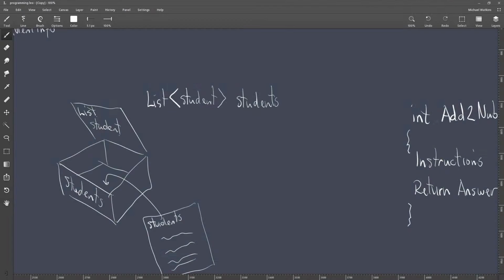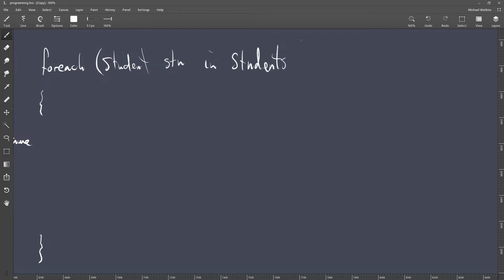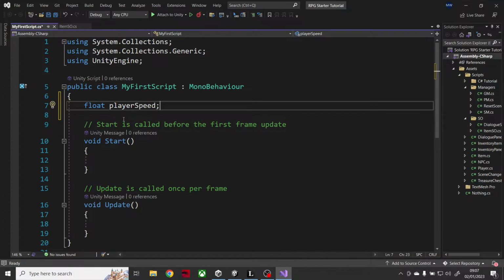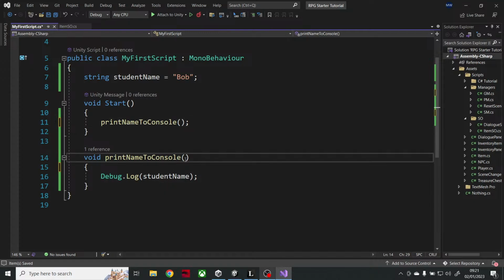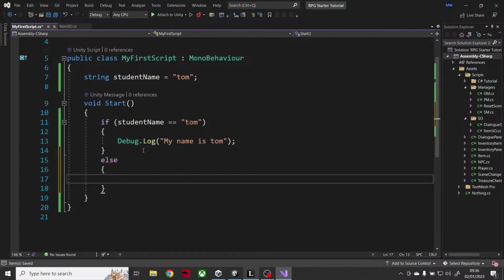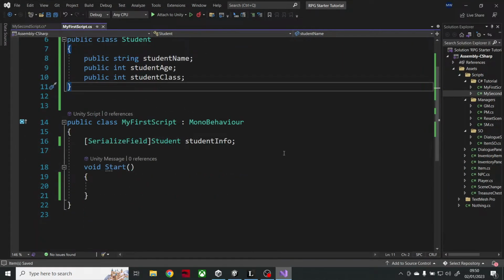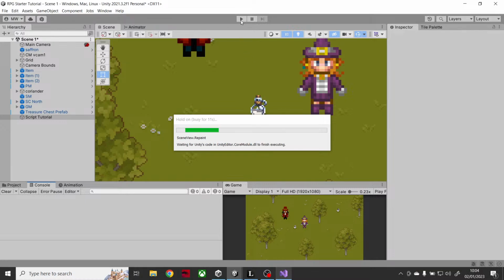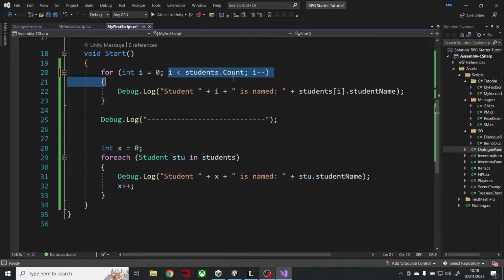0.2 RPG Beginner Tutorial - C# Coding for Unity Part 2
Veeeeery beginners tutorial on C# for Unity. Coding in this video